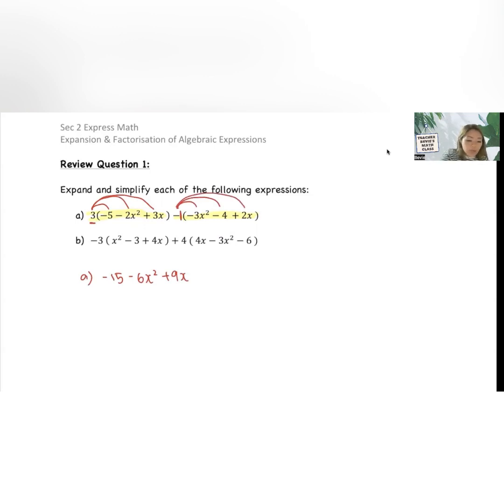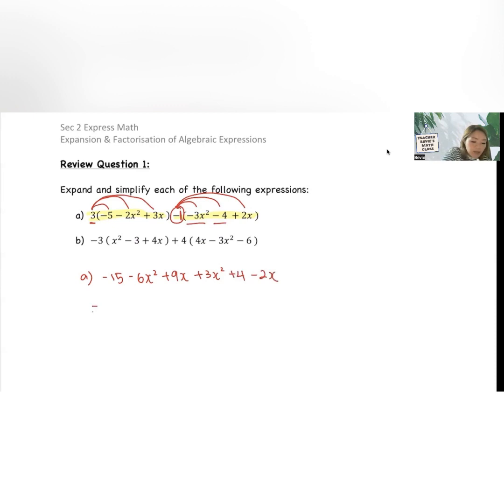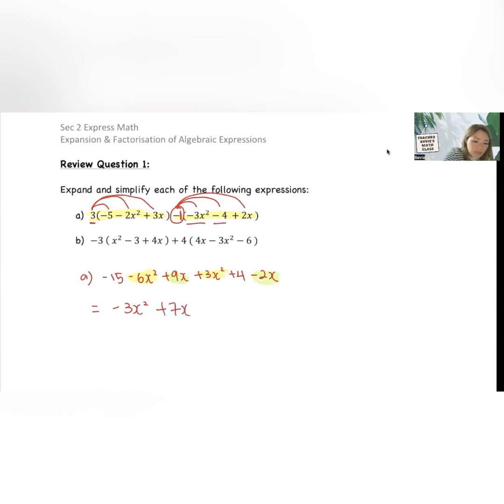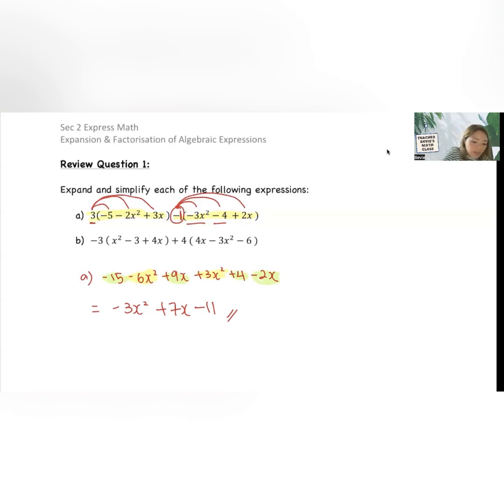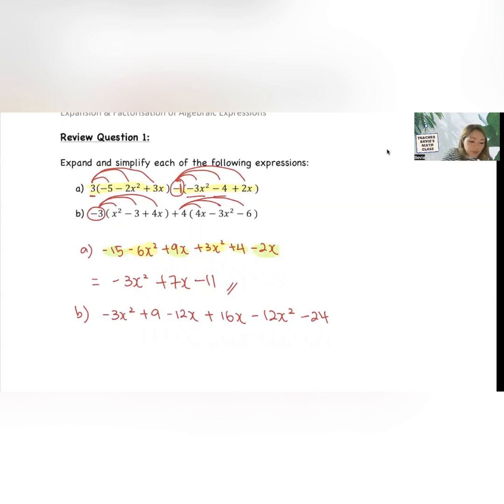Sec 2: Expansion & Factorisation of Algebraic Expressions ( Review Q1 )